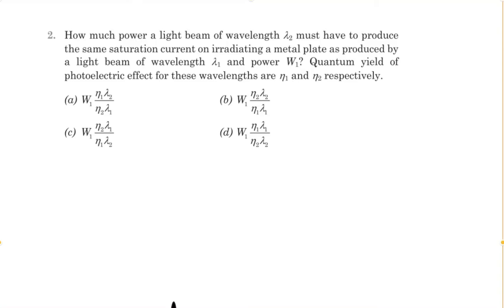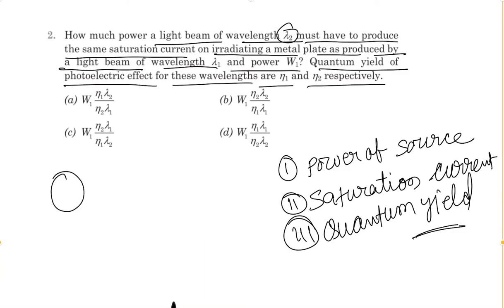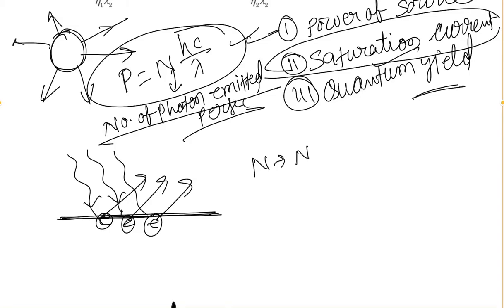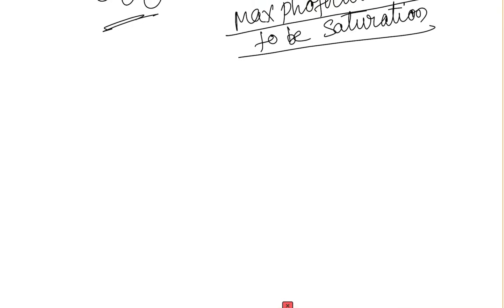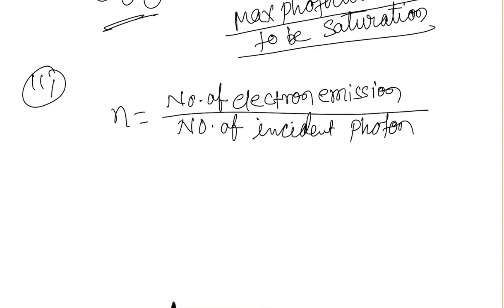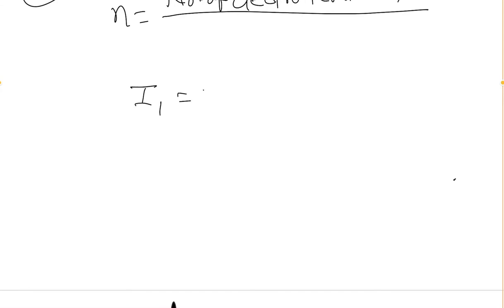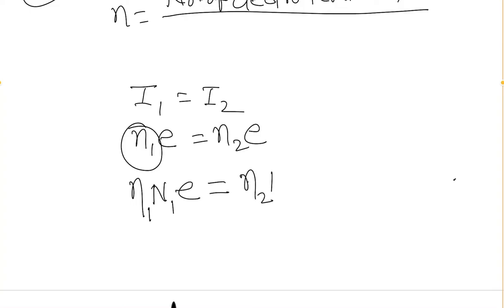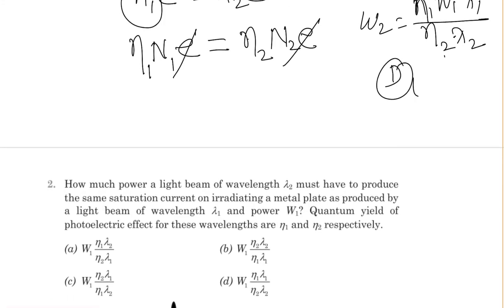MCQ :-2|| Modern physics || Pathfinder solution